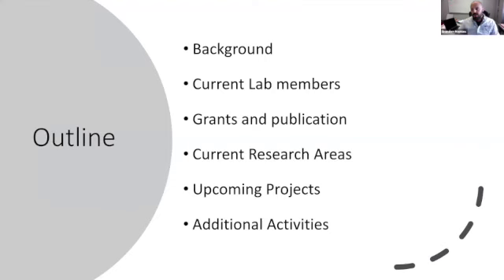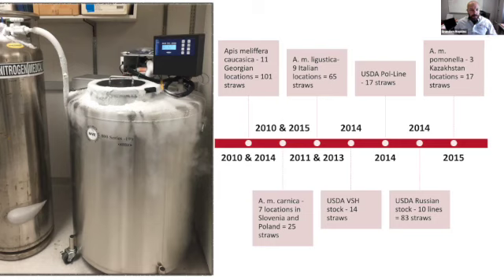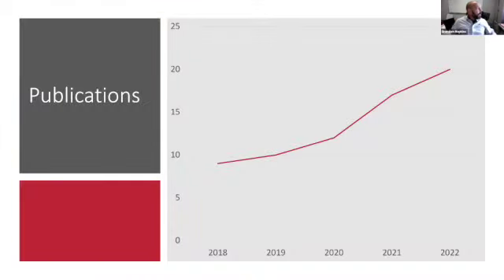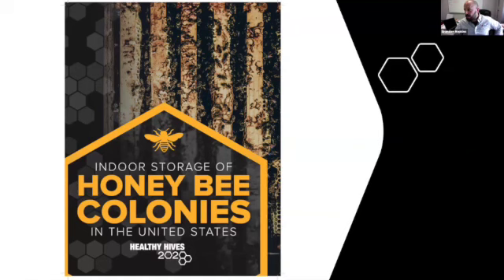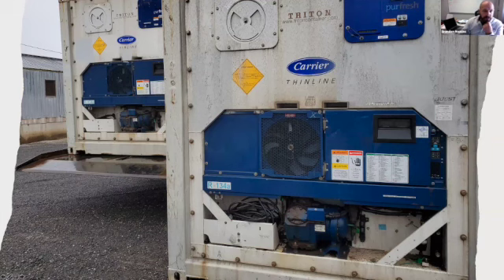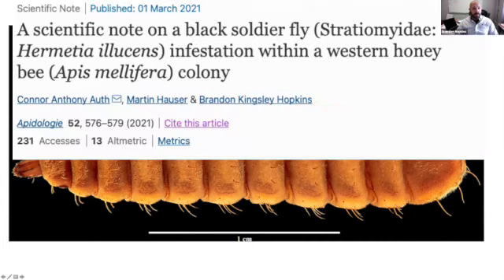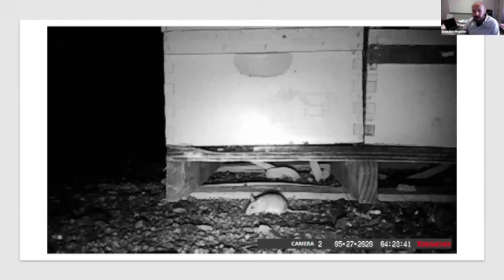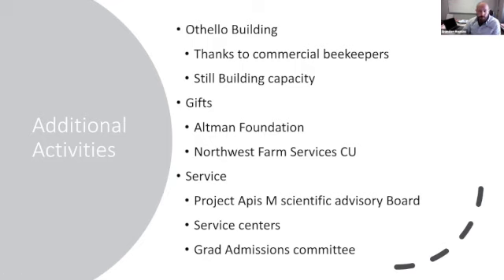BRANDON HOPKINS SD 480p